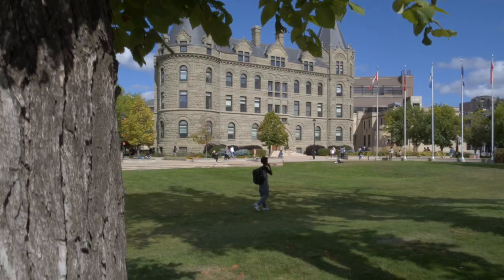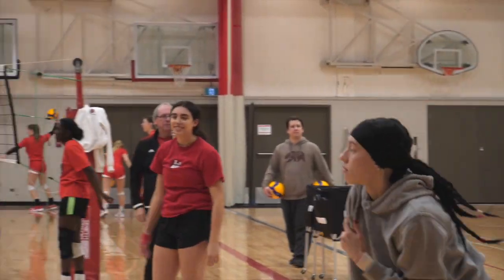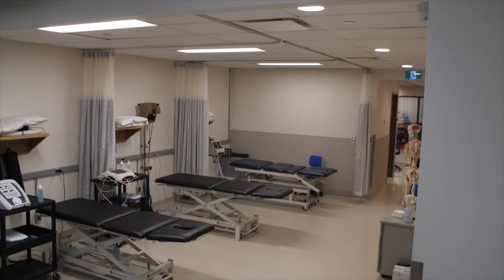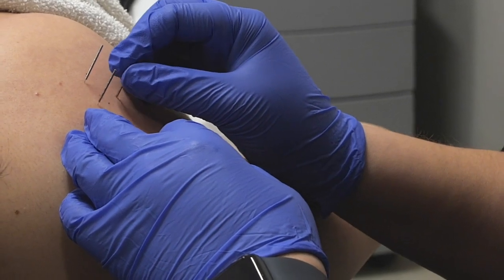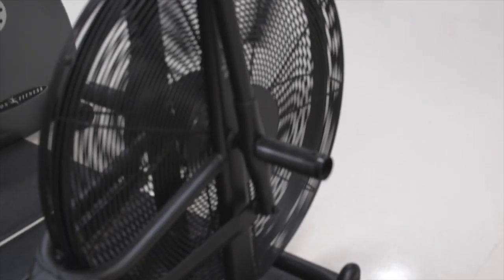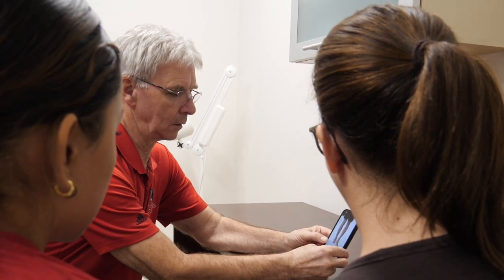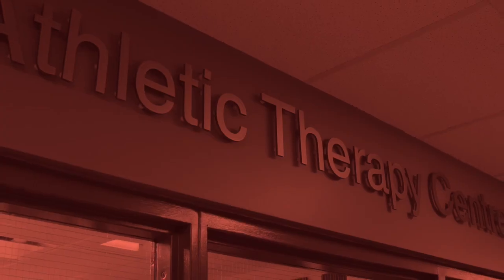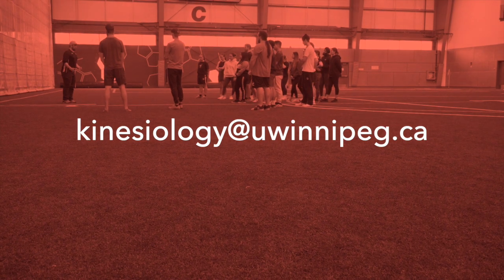Athletic Therapy Clinic at The University of Winnipeg